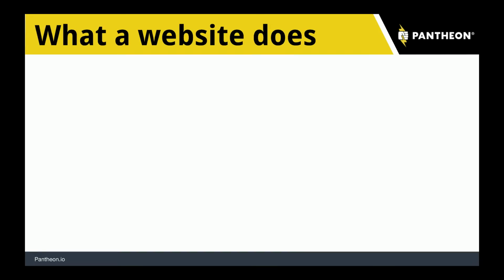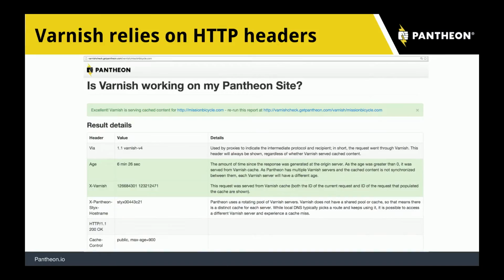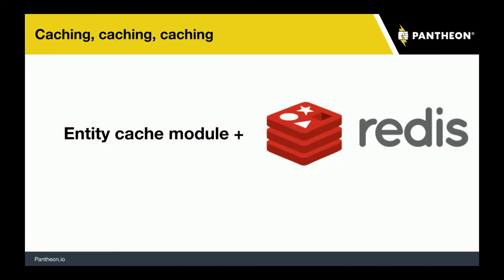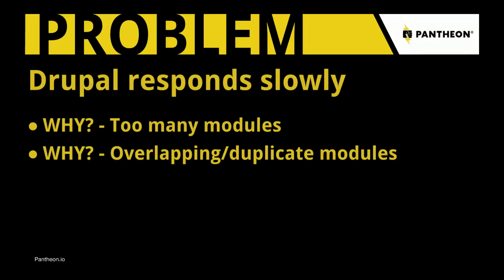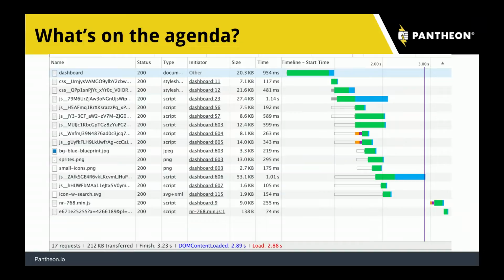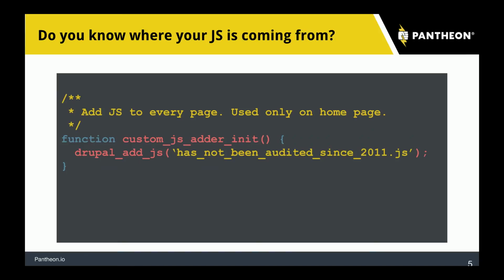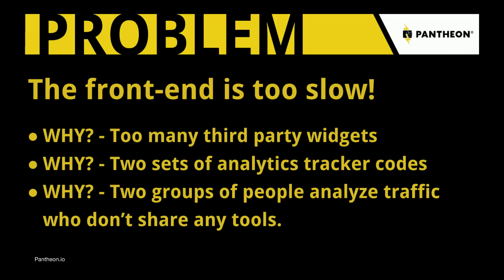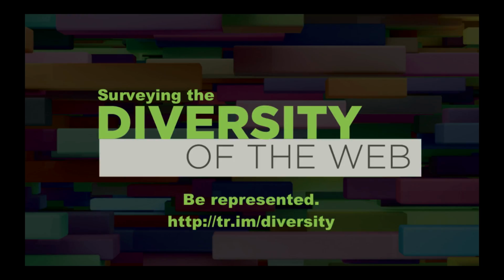Why Your Site is Slow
Session speaker(s): stevector

Speed is one feature many stakeholders assume they will get but do not always ask for. In fact, you are more likely to hear your stakeholders ask for features or functionality that will make the site slower. As the person or team developing the site you must often protect the speed of the site. This session will look at key areas in a site architecture where speed may suffer and how to structure your project to ensure they stay fast. Specifically: - Setting and tracking performance budgets so that everyone can see how speed is changing over the life of a project.

Analyzing the benefits of third-party integrations and ads that can kill front-end performance.
CSS and JS organizations and minification strategies that your team will use.
Identifying which places in a system can be cached aggressively.
Debugging problem code and queries.
Uncovering the non-technical forces (team dynamics, dysfunctional stakeholders) that influence site performance.